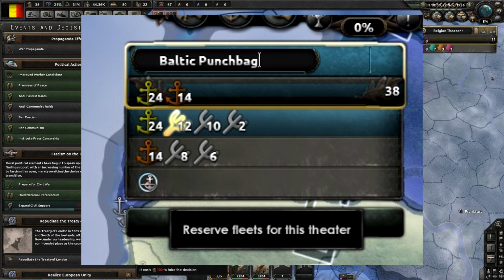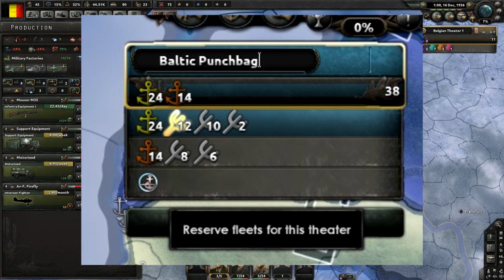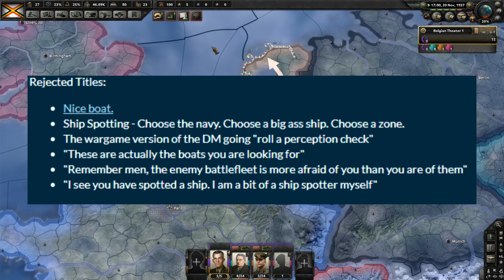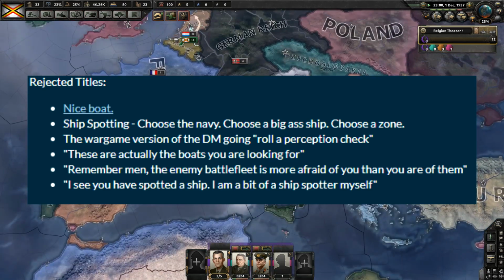Naval Changes #1 - Overview! Hearts of Iron IV: Man the Guns - Dev Diary 16